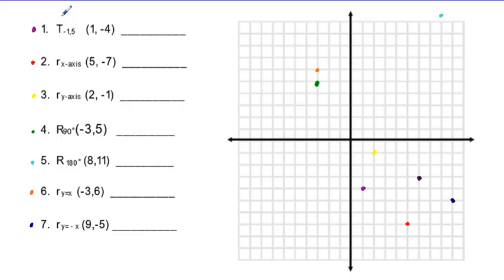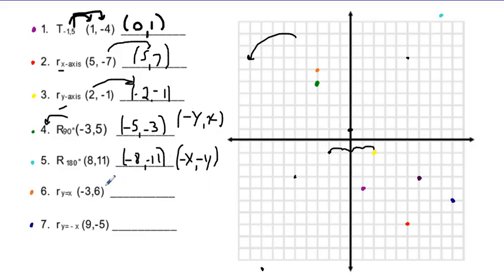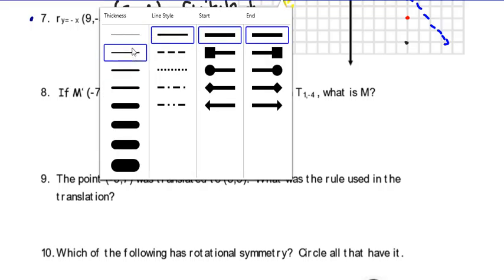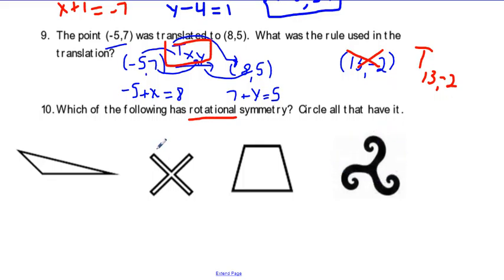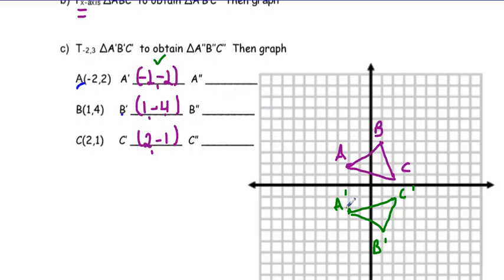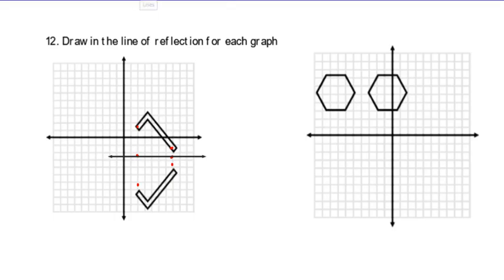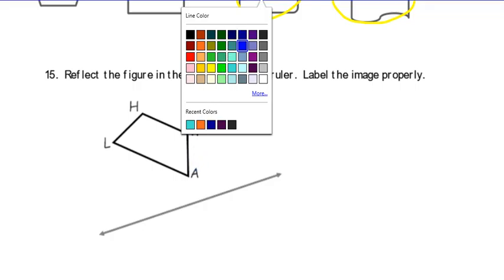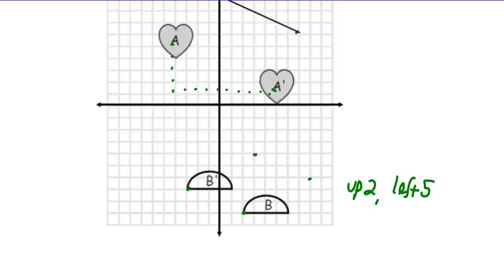Math 8 Transformation Review for Test